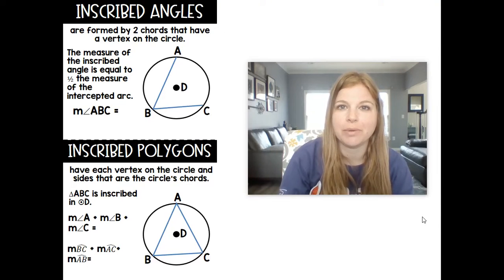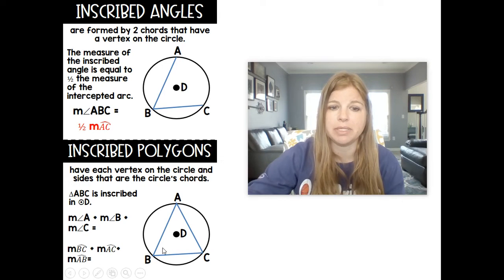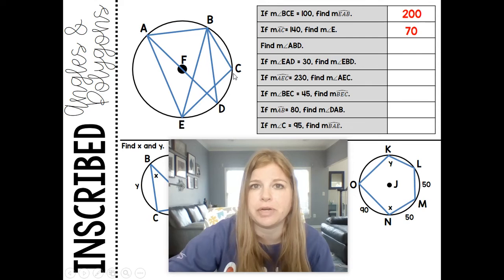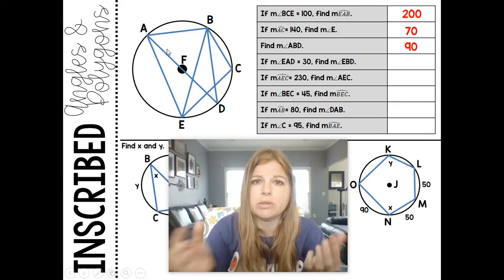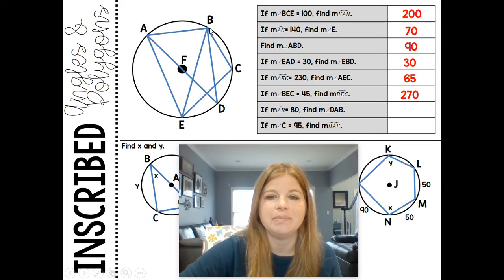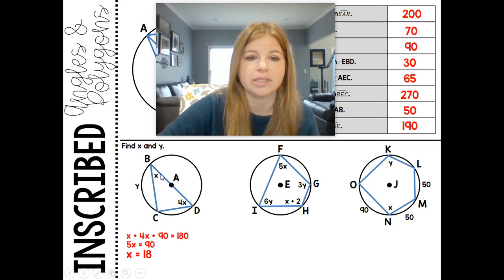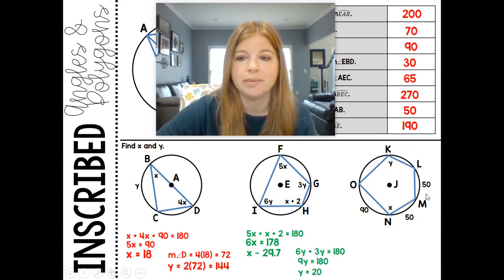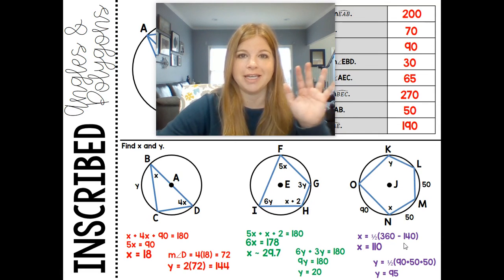Geometry - Inscribed Angles and Polygons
Join me as I show you how to do calculations with inscribed angles and inscribed polygons!

Teachers: Want the resource shown in this video?

Quizlet: @yakubovmath
Teachers Pay Teachers: @iteachalgebra